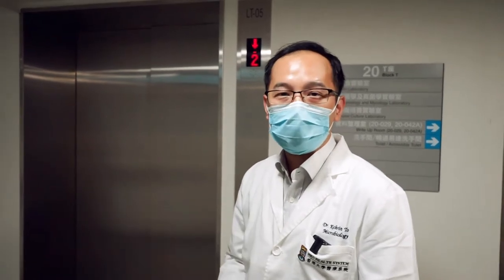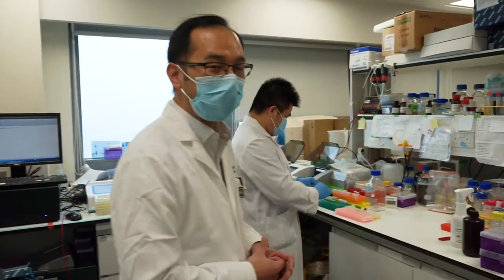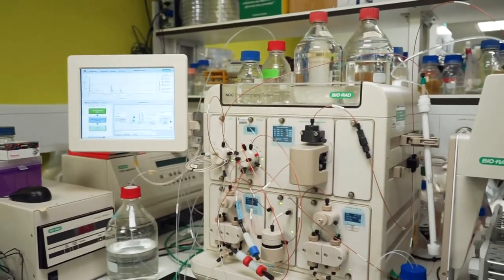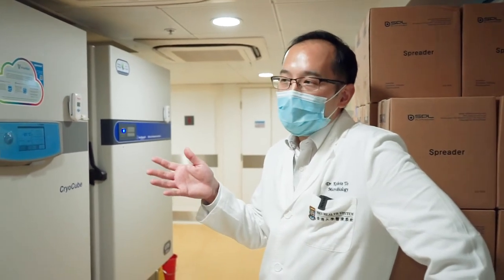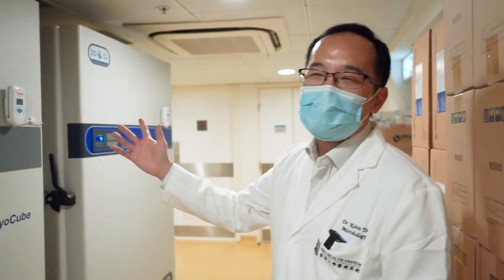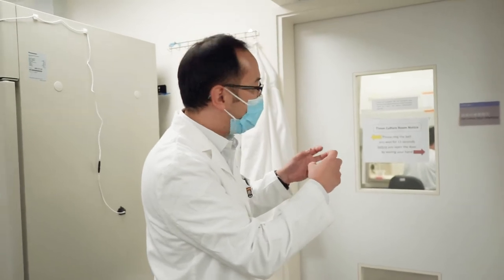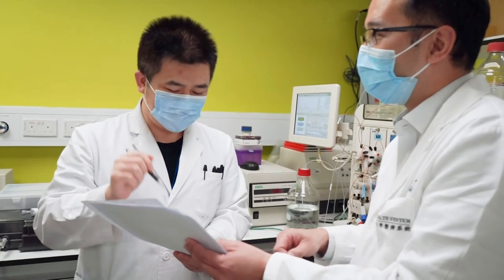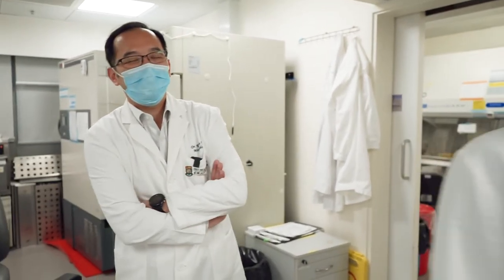A Walkthrough the Lab with the HKUMed Head of Microbiology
Dr Kelvin Kai-wang To, Clinical Associate Professor and Head of the Department of Microbiology at HKUMed, and an expert in respiratory tract infections, give a tour of his labs at HKUMed Microbiology.